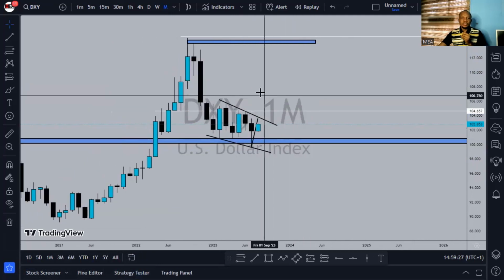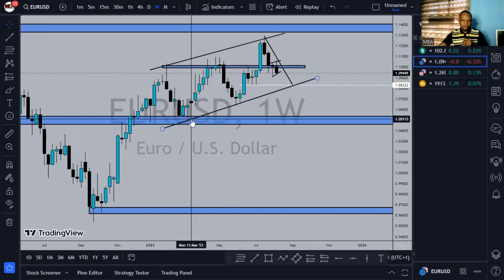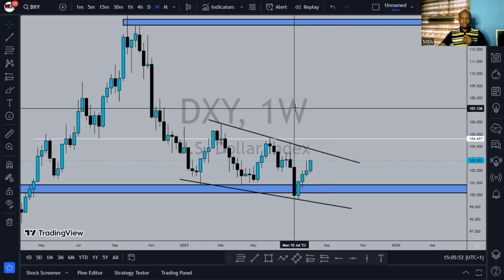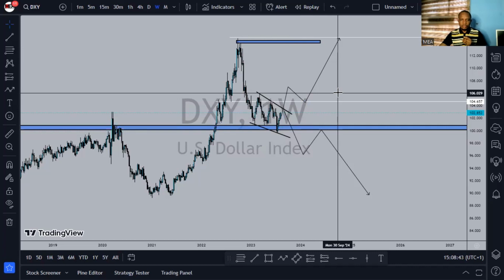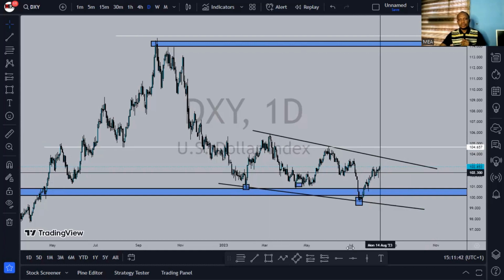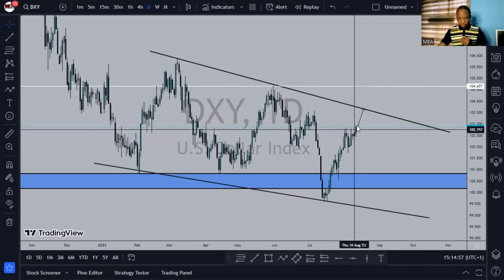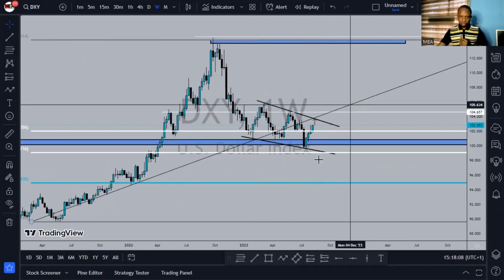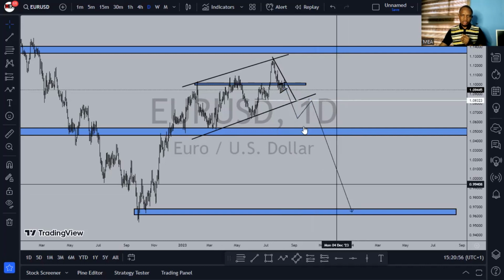HOW TO FORECAST POSSIBLE WEEKLY MOVES USING DXY PT 3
In this video I would be carrying out possible outcome of the market for next week dated  13th to 30th of August  2023.